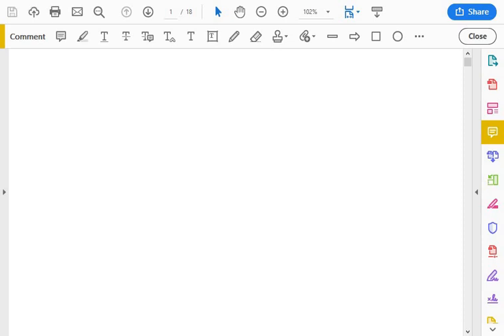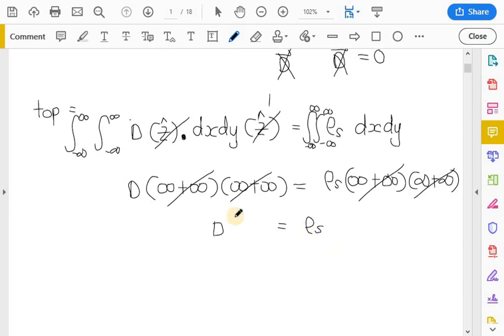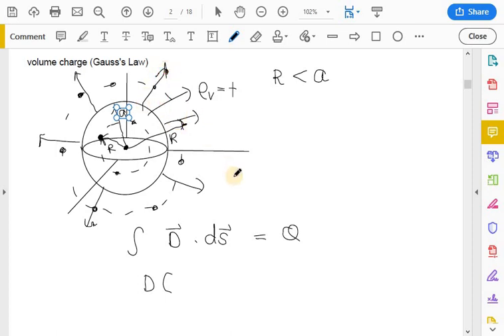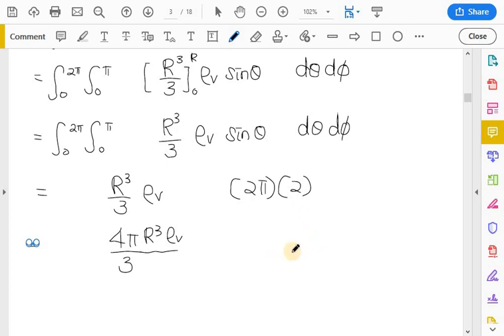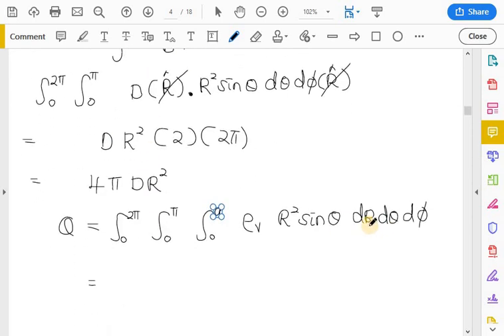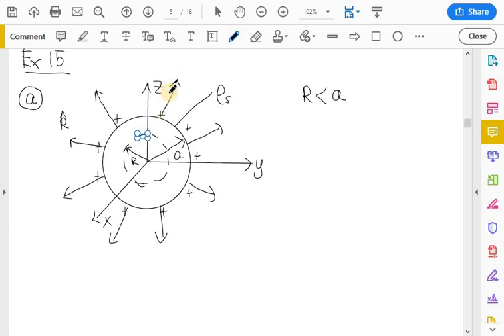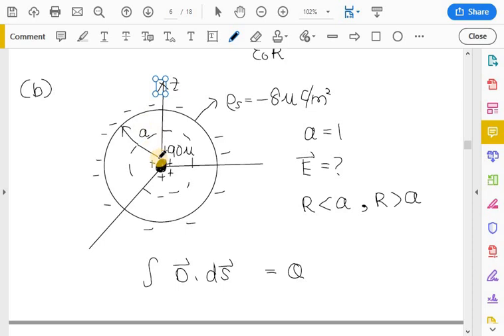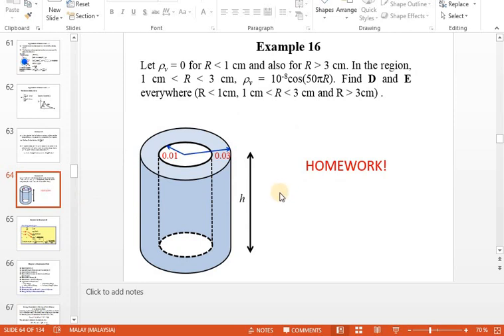tutorial w5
surface charge distribution, volume charge distribution (gauss law)